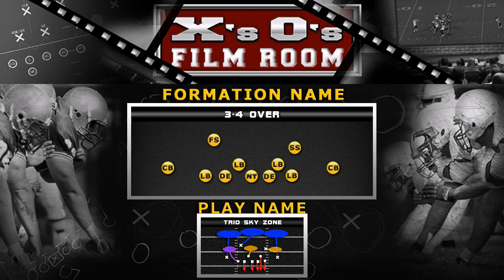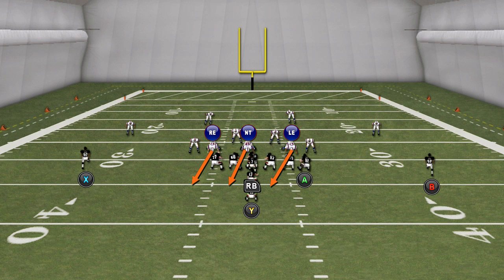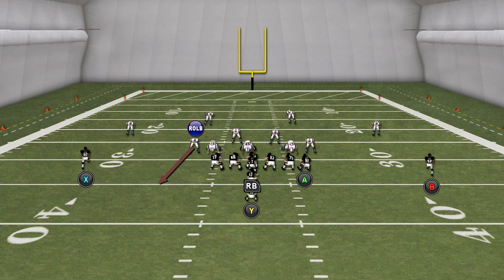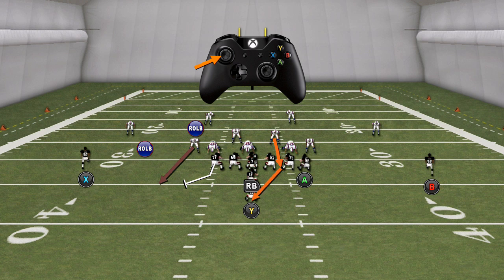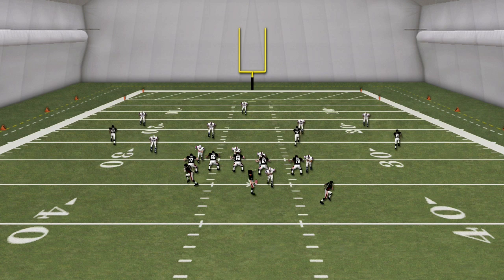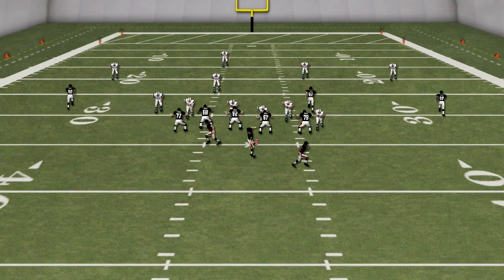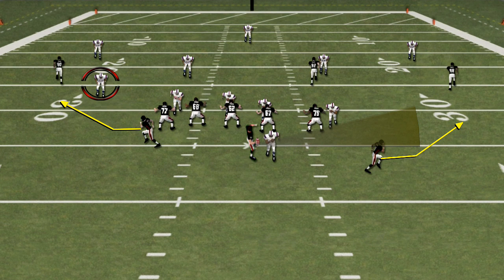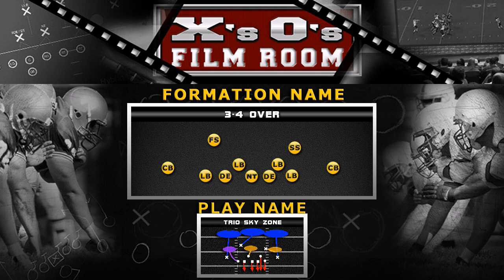Football Video Game Tips: 3-4 Over - Trio Sky Zone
For this blitz setup, we show how to get pressure from the left side of the offensive line by getting the right end a clear path at the quarterback.